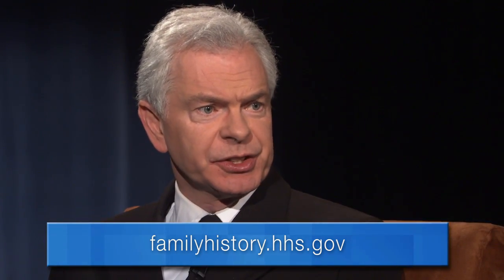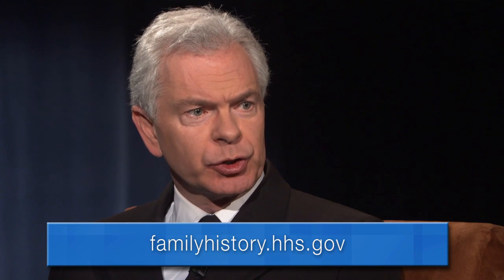Beyond the Data – Cancer and Family History: Using Genomics for Prevention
In this session of Beyond the Data, Dr. John Iskander and Dr. Lisa Richardson discuss how establishing a patient’s family history can help healthcare providers identify genetic mutations that may lead to cancer. Tune in to hear how public health is using education and surveillance to improve identification and treatment of hereditary cancer.